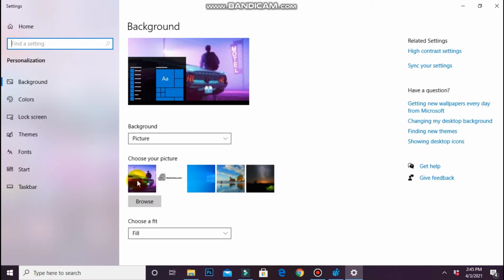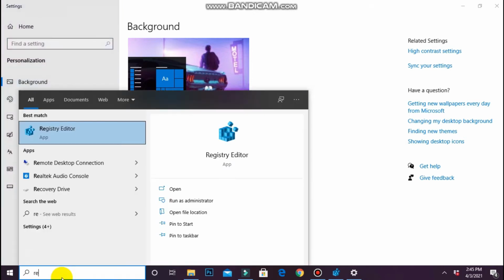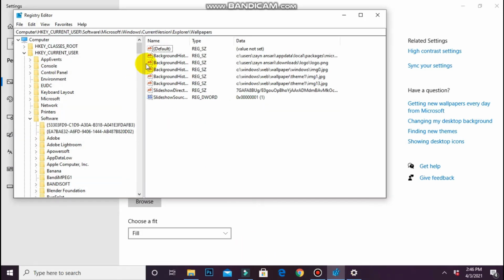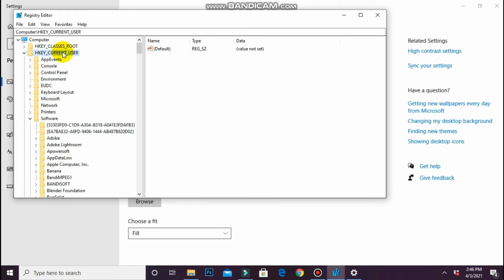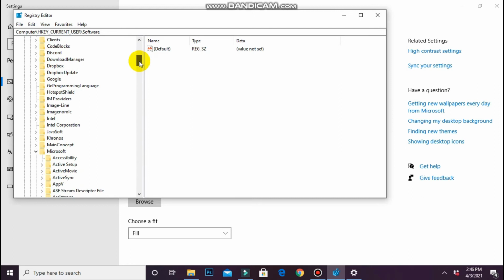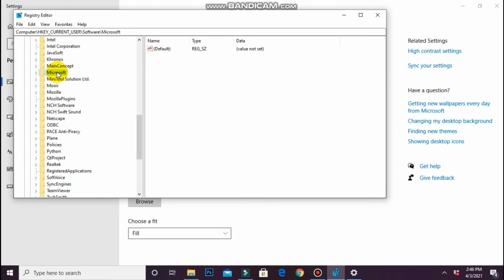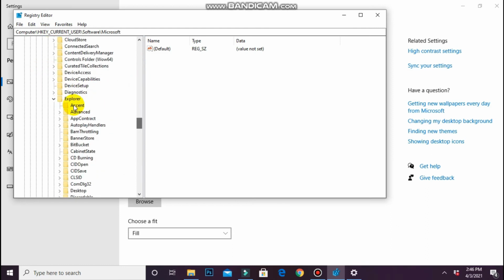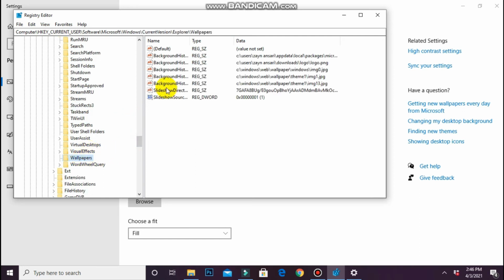How To Delete Desktop Wallpaper History In Windows 10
Learn How To Delete Desktop Wallpaper History In Windows 10

In this video I will show you how to delete desktop wallpaper history in Windows. This will be a short guide that shows you exactly how to delete wallpaper history in Windows 10.